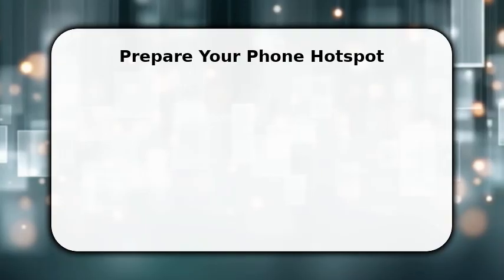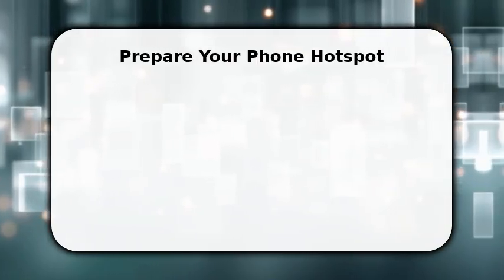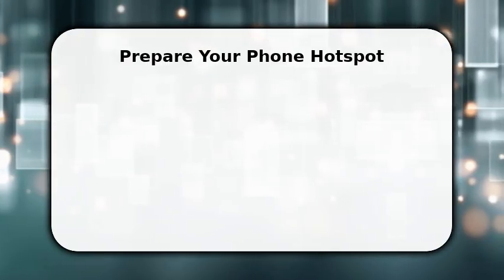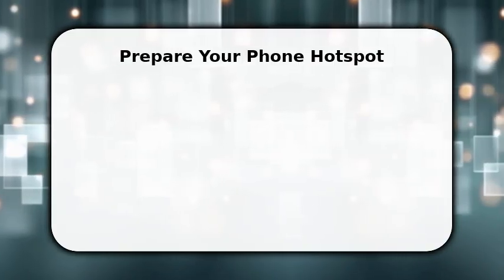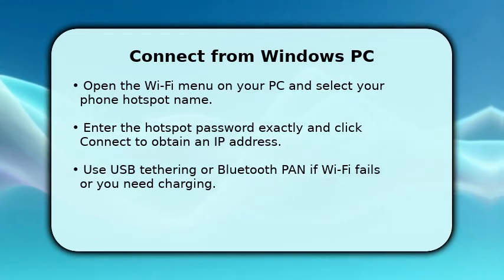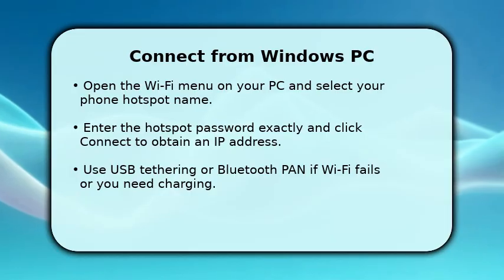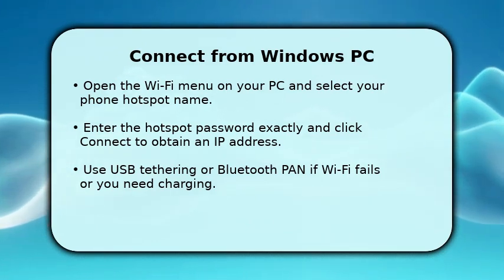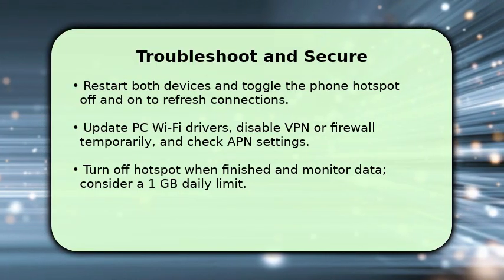How to Connect to Phone Hotspot from Pc - Full Guide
How to Connect to Phone Hotspot from Pc - Full Guide | 🔒 Surfshark VPN Deal — Stay private and secure. $1.99/mo + 3 Months Free ▸

Discover the step-by-step process of connecting your PC to a phone's hotspot with our comprehensive guide. Learn essential tips for troubleshooting common issues and enhancing security during connection.

connecting PC to mobile hotspot, phone Wi-Fi tethering, mobile data sharing on Windows, Android Hotspot Sharing, iOS Personal Hotspot Troubleshooting, portable internet access for laptops, wireless network setup from phone, device connectivity guide, hotspot connection steps, connect PC to mobile hotspot